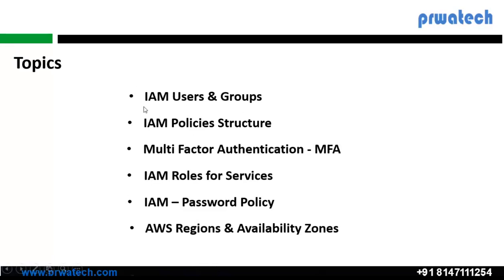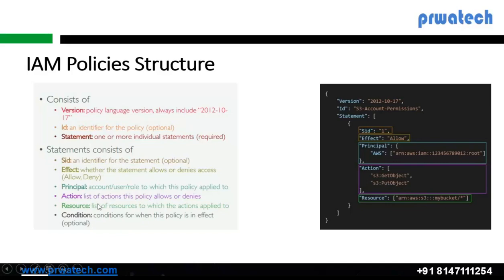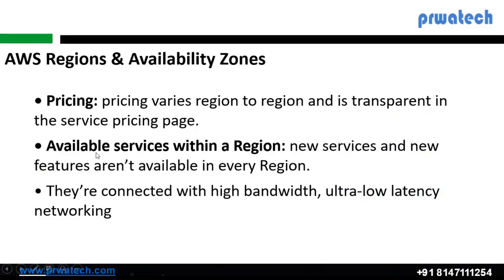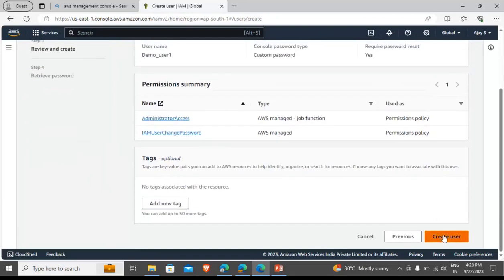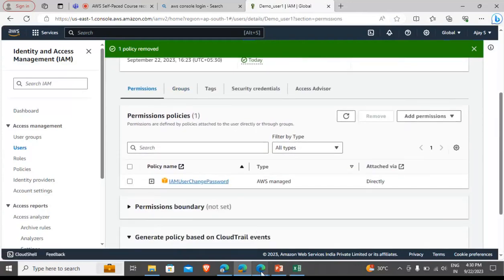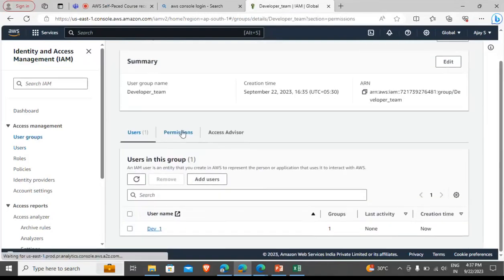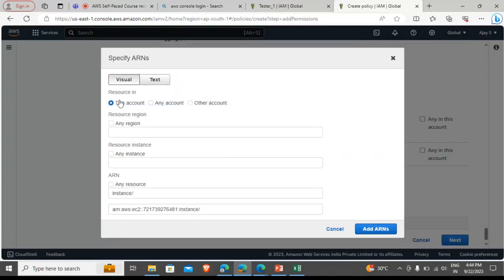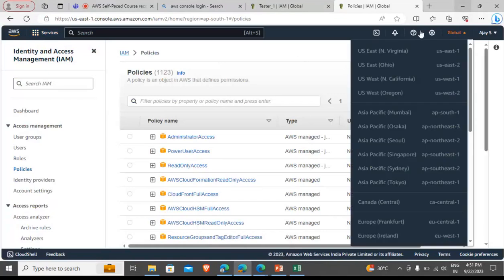AWS Free Course 3 I Prwatech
- AWS Fundamentals
- Compute, Storage, Database Services
- Security, Networking, and Compliance
- Application Development and Deployment
- Real-world scenarios and hands-on labs

Ideal for IT professionals, developers, and engineers seeking to upskill in cloud computing."

IAM is a fundamental AWS service for managing user access. It allows you to create users, groups, and roles to control who can access your AWS resources and what actions they can perform. You can assign permissions to users and groups using policies, which are JSON documents defining allowed actions and resources. MFA adds an extra layer of security, requiring a second factor of authentication. Roles are used to grant temporary permissions to AWS services or other accounts, without sharing long-term credentials. You can customize password policies to enforce security best practices. AWS regions are geographical locations with multiple availability zones, providing redundancy and fault tolerance. You can create and manage IAM users, groups, roles, and policies through the AWS Management Console.

An AWS (Amazon Web Services) course is designed to provide learners with a comprehensive understanding of cloud computing using AWS, the leading cloud platform. The course covers core AWS services, including EC2 (virtual servers), S3 (object storage), RDS (relational databases), Lambda (serverless computing), and VPC (virtual private cloud), enabling learners to build, deploy, and manage cloud-based applications and infrastructure.
AWS courses start with foundational concepts such as the AWS global infrastructure, cloud computing models (IaaS, PaaS, SaaS), and basic AWS tools. As learners progress, they dive into more advanced topics like security best practices, cost optimization, high availability architectures, and automation with CloudFormation.
Courses often focus on practical, hands-on labs to help learners gain real-world experience with AWS. These might include setting up servers, configuring networking, deploying applications, and managing databases in the cloud.
AWS offers several paths, such as the AWS Certified Solutions Architect or AWS Certified Developer, and many courses are tailored to help learners prepare for these exams.
Ultimately, an AWS course equips professionals with the skills needed for cloud-related roles in development, operations, and architecture, making them proficient in leveraging AWS for scalable, secure, and cost-effective cloud solutions.